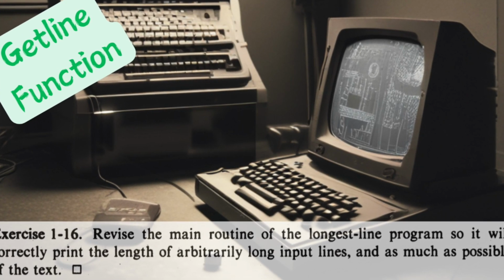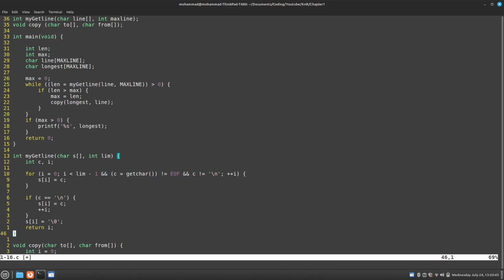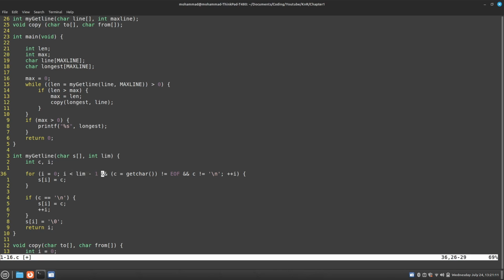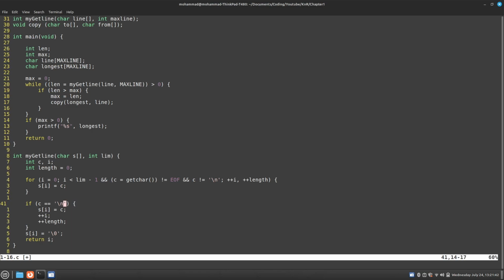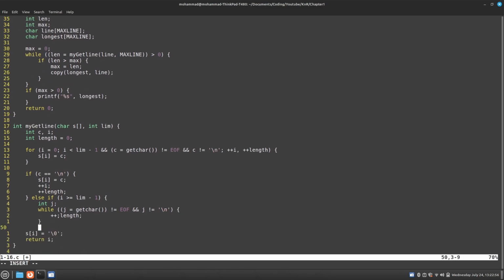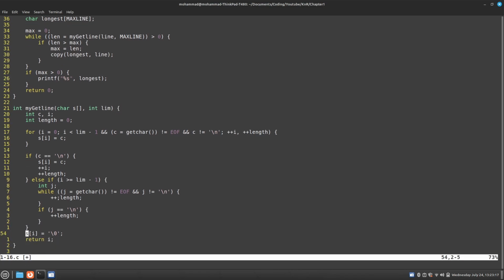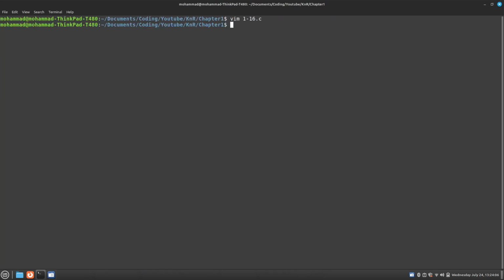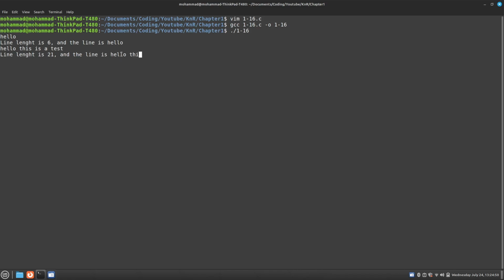The C Programming Language K&R: 1-16 Solution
In this video I go through the solution to exercise 1-16 from the C Programming Language book by Brian Kernighan and Dennis Ritchie (K&R).  All content is self contained and no new concepts are used that haven't been covered in the book thus far. The video goes through an improvement on the getline function implementation. It is able to keep track of the length of the line and still print the maximum number of characters.

1-16: Revise the main function of the longest-line program so it will correctly print the length of arbitrarily long input lines, and as much as possible of the text.

1-16: 1:04